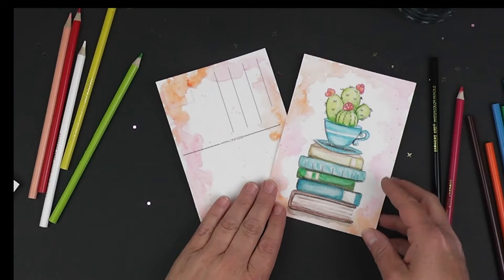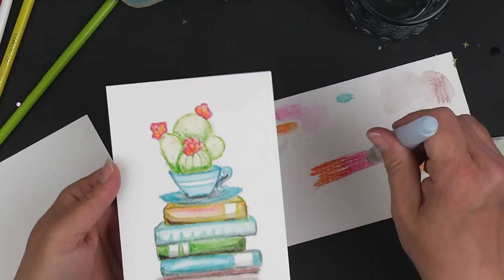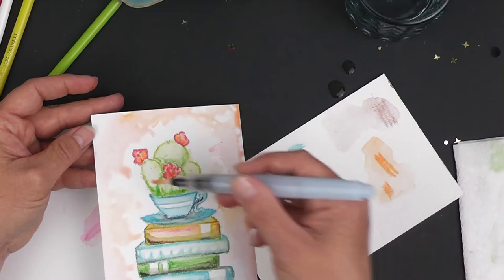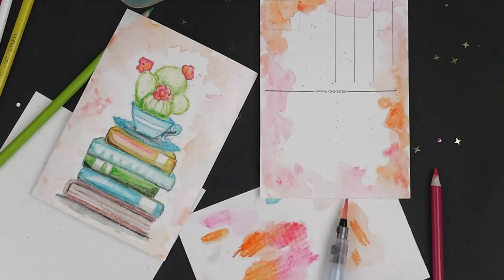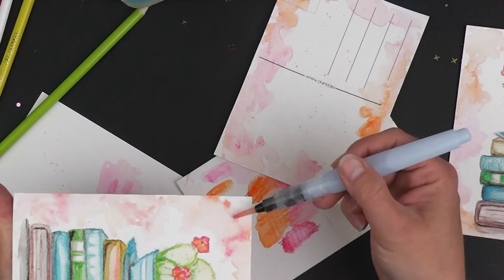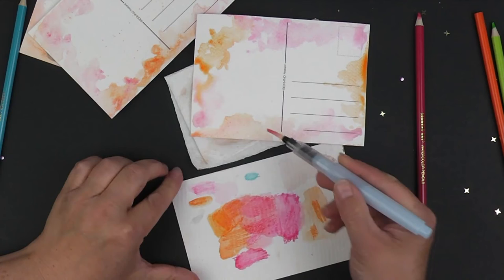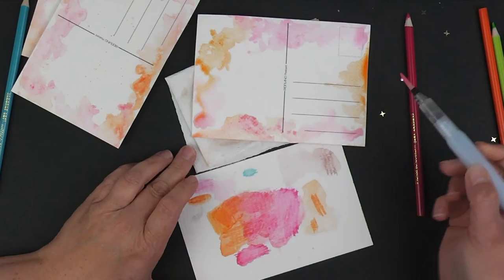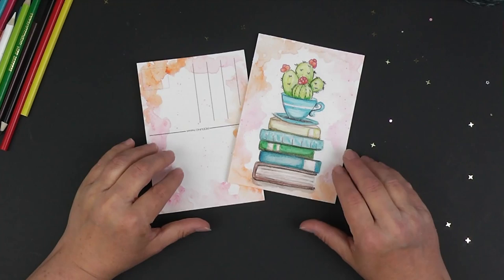Middlebury Literary Carousel: Maria Guevara Craft Part 3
Middlebury Public Library presents Crafting with Maria Guevara! Join Maria as she takes you through a step-by-step postcard watercolor project using a quote by C.S. Lewis - “You can never get a cup of tea large enough or a book long enough to suit me.”

For more information on the Middlebury Literary Carousel or the Middlebury Public Library, check us out on our website or social media!